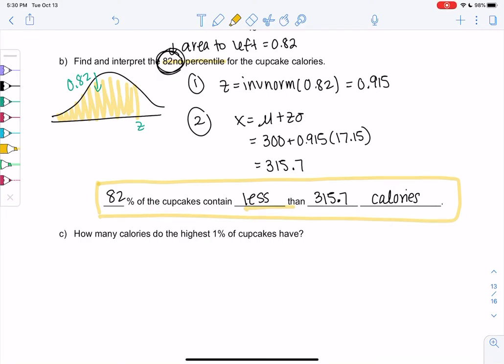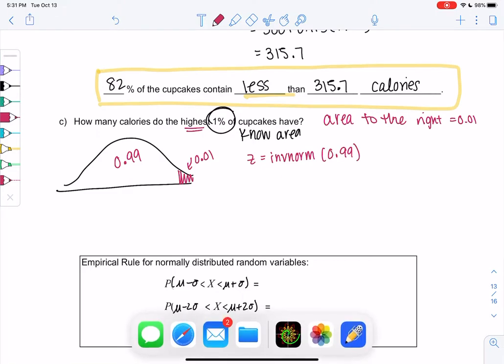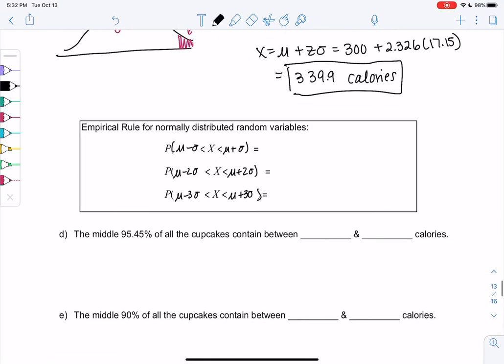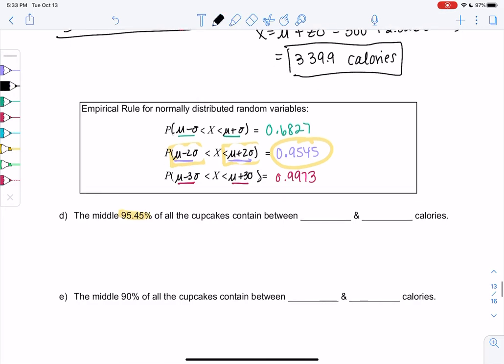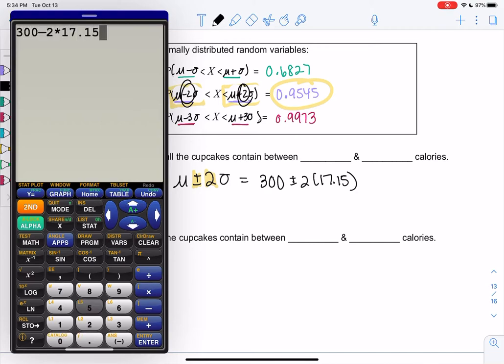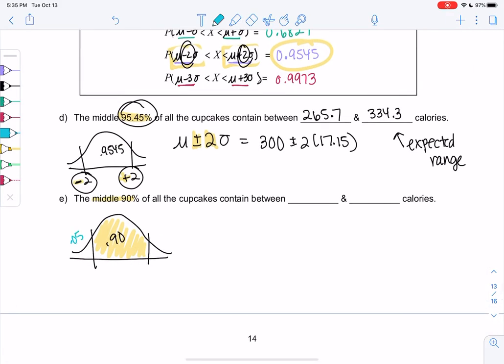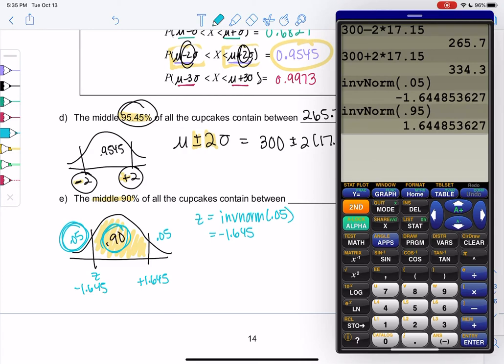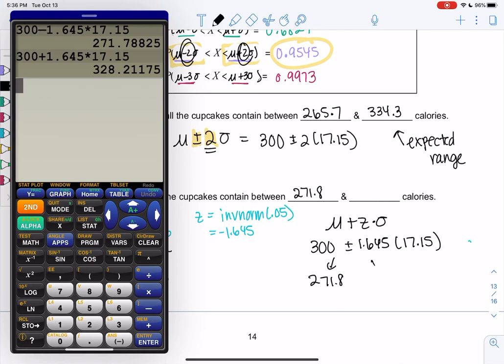Math 43 section 6.3 example 7